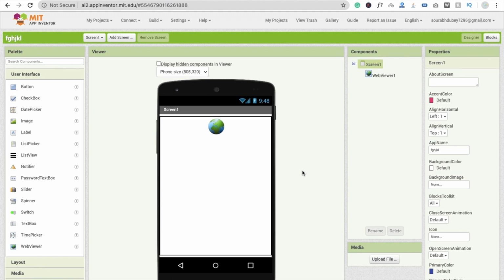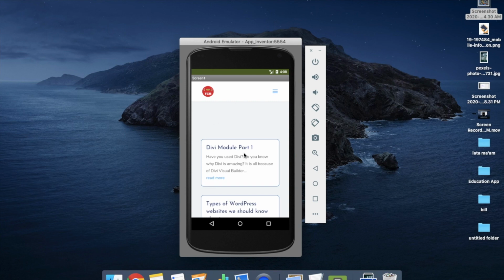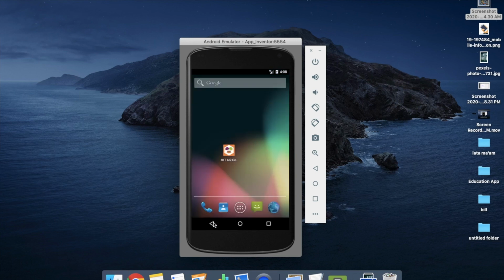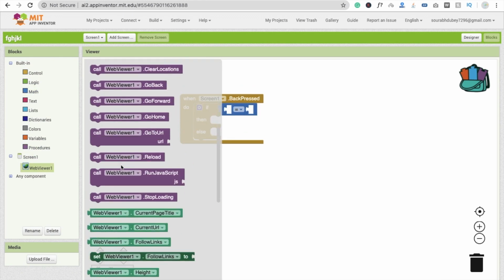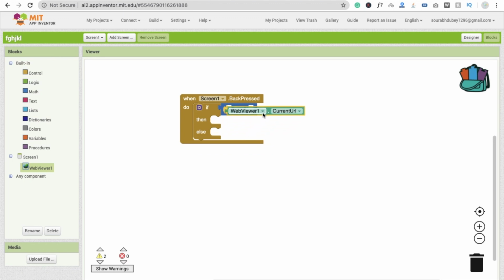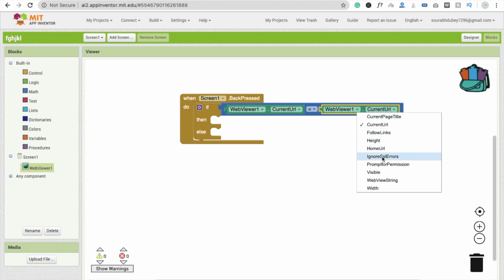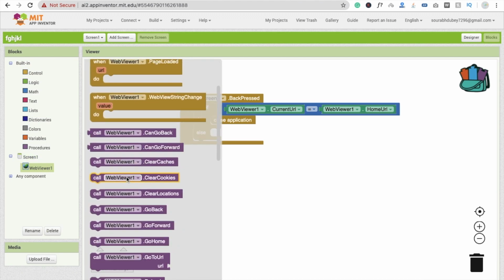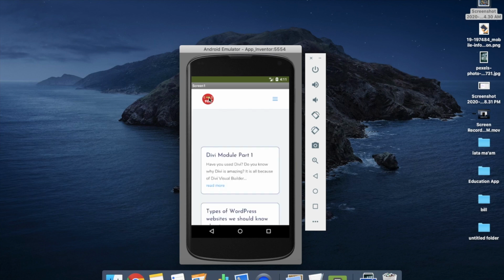How To Use a WebViewer In a MIT App Inventor App 2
How To Use a Web Viewer In an MIT App Inventor App [ Back button problem Solved ]
Component for viewing Web pages.
WebViewer icon

The HomeUrl can be specified in the Designer or in the Blocks Editor. The view can be set to follow links when they are tapped, and users can fill in Web forms.

Warning: This is not a full browser. For example, pressing the phone’s hardware Back key will exit the app, rather than move back in the browser history.

You can use the WebViewString property to communicate between your app and Javascript code running in the WebViewer page. In the app, you get and set WebViewString to “hello”, then the web page will show

 The answer is hello.
And if the Web page contains Javascript that executes the command

 windowAppInventor.setWebViewString("hello from Javascript"),
then the value of the WebViewString property will be

 hello from Javascript.
Calling setWebViewString from JavaScript will also run the WebViewStringChange event so that the blocks can handle when the WebViewString property changes.

mit app inventor download
code mit app inventor
mit app inventor emulator
mit app inventor games
mit app inventor 2w

mit app inventor download ubuntu
mit ai2 inventor
artificial intelligence girlfriend
mit app inventor 2 manual
mit app inventor coursera
coursera android development
what is android app development
build android apps course
app inventor google labs
android app development course for beginners
disadvantages of mit app inventor
how to use app inventor
sketchware wiki
mit app inventor projects
google blockly
appinventor course in a box
app inventor to android studio
ai2 starter apps
www appinventor org book2
learn to program with app inventor pdf
app inventor extensions github
mit app inventor ble example
how to make app inventor extensions
taifun extension download
app inventor and iot
thunkable app extensions
mit app inventor 2 source code
mit app inventor code blocks
mit app inventor resources
mit app inventor source forge
com google appinventor components runtime
apa itu mit app inventor
ios inventor
hal abelson
learn to program with app inventor
mit app inventor github
mit app inventor tutorials
mit ai2 companion ios
mit ai2 companion for windows
mit ai2 inventor
artificial intelligence girlfriend
coursera android development
sketchware wiki
google blockly
ai2 starter apps
mit app inventor ble example thunkable tutorial thunkable x